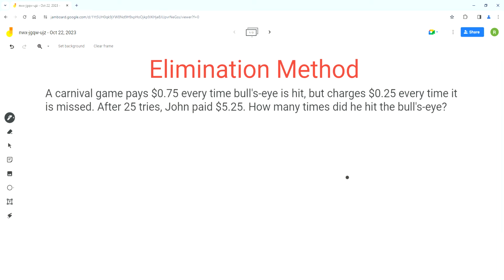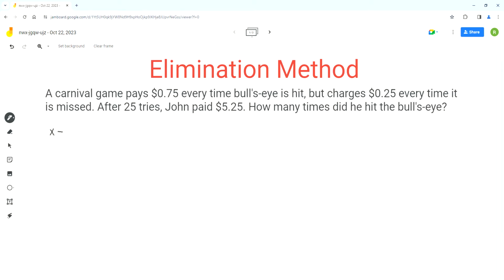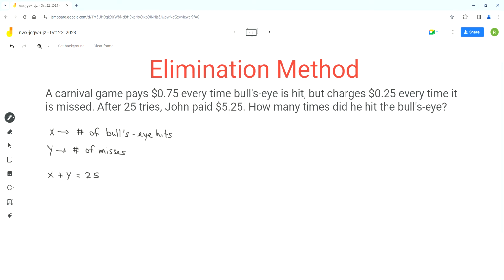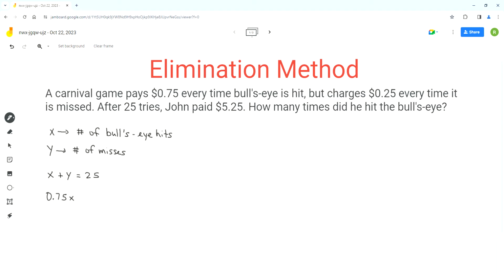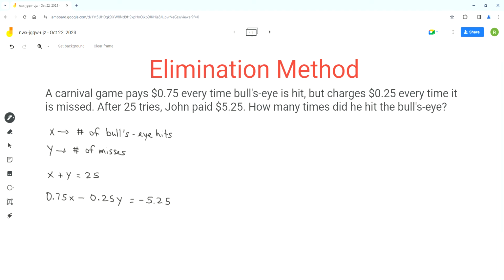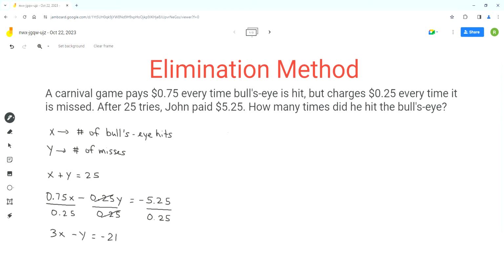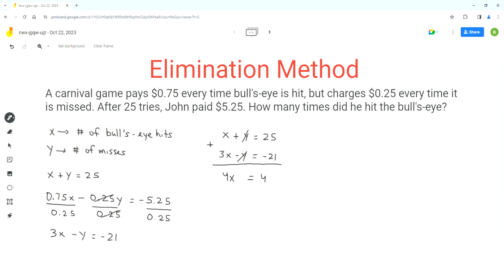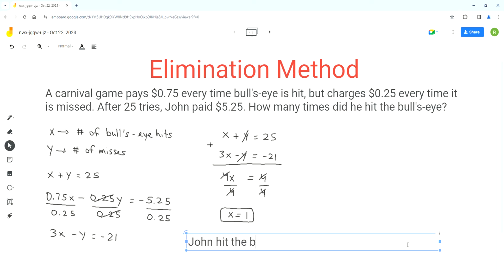ELIMINATION METHOD: Finding # Of Times John Hit Bull's Eye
In this video, I share with you steps to solve a linear system word problem using elimination method. A carnival game pays $0.75 every time bull's-eye is hit, but charges $0.25 every time it is missed. After 25 tries, John paid $5.25. How many times did he hit the bull's-eye?